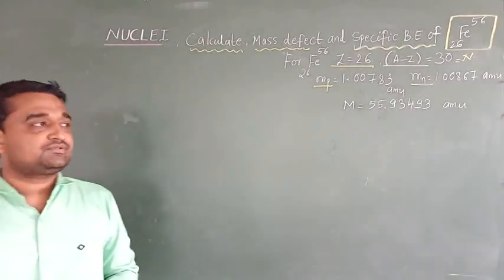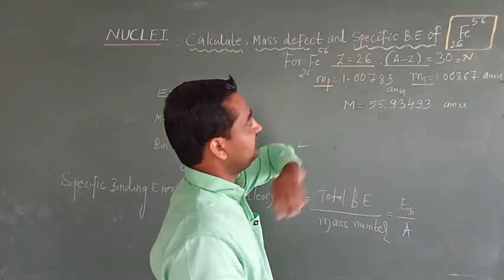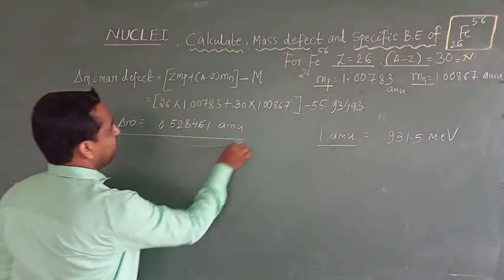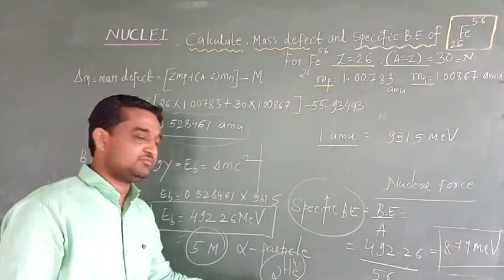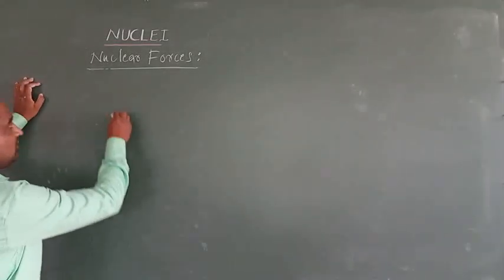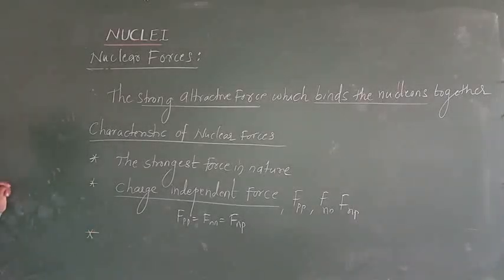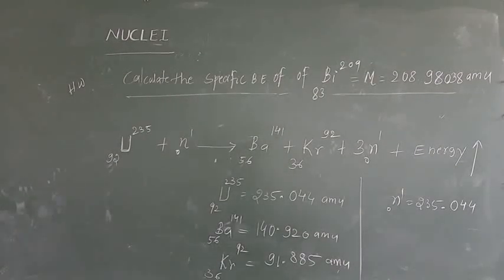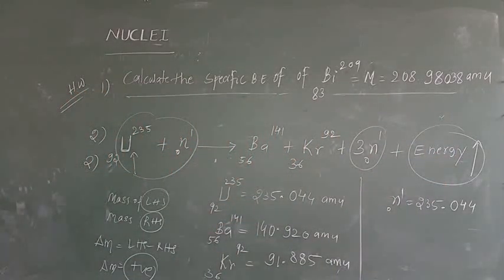PU II PHYSICS 12.07.21 NUCLEI_NUCLEAR FORCE